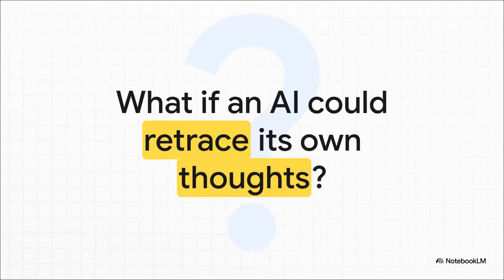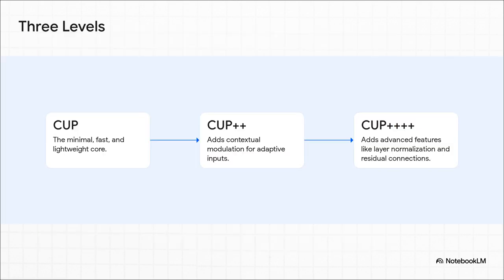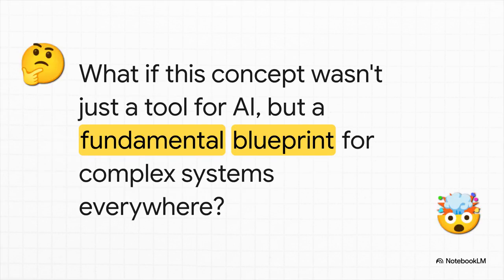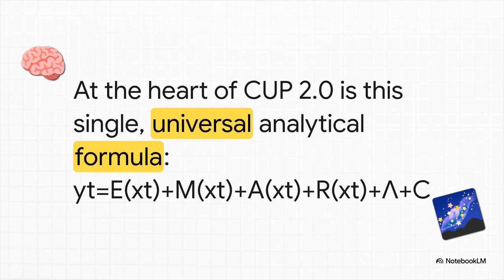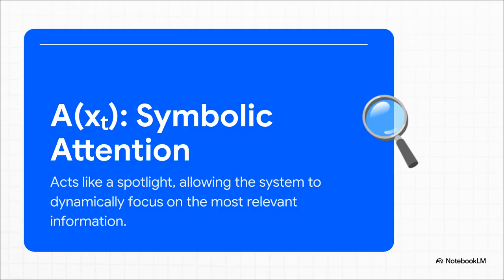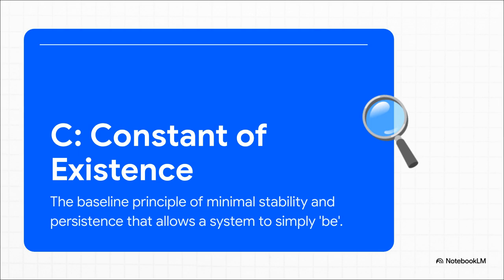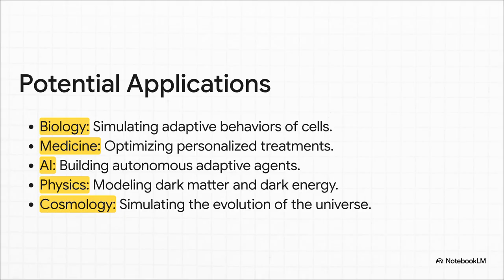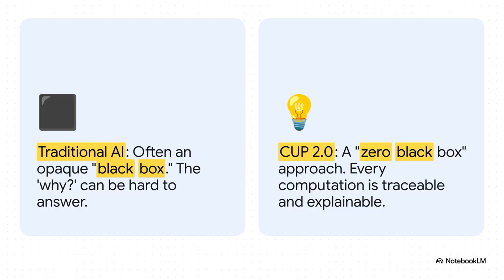[EN] CUP Framework Thinks Backwards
CUP 2.0: The Mathematical Formula That Aims to Explain Life, Consciousness, and the Universe

At a time when artificial intelligence is driven by a race toward ever-larger and increasingly opaque models, a French project takes a radically different path. Instead of scaling endlessly, it focuses on fundamentals. Its ambition is nothing less than to propose a single analytical formula capable of describing the emergence of intelligence, life, and even the universe itself. This project is called CUP Framework, short for Cerveau Universel Paramétrique.

1. From Calculator to Cosmos: A Radical Shift in Scope
To understand the ambition behind CUP 2.0, it helps to return to its origins. The first version, CUP-Framework v1, was designed as a system of compact, invertible, modular neural “brains.” It targeted precise engineering tasks such as function inversion and advanced logical computation.
The contrast with version 2 is striking. The project moves from technical applications to the attempt to model life, consciousness, and adaptive evolution. The principles that once served as engineering conveniences—modularity and reversibility—are now reinterpreted as pillars of a universal scientific theory.

2. Life and Consciousness Encoded in a Single Equation
How can such a broad ambition be expressed concretely? The answer is a single analytical equation:

yₜ = E(xₜ) + M(xₜ) + A(xₜ) + R(xₜ) + Λ + C

This formula unifies six core principles of adaptation:

E(xₜ): Specialized Expertise
An internal selection mechanism that chooses the most relevant expert module, similar to a Mixture-of-Experts system.

M(xₜ): Cumulative Memory
Long-term consolidation inspired by GRU-like temporal structures.

A(xₜ): Symbolic Attention
The ability to focus on the most relevant information within a data stream.

R(xₜ): Logical Feedback
A built-in self-correction loop that stabilizes and adjusts internal reasoning in real time.

Λ (Lambda): Intrinsic Expansion
A mechanism for structural growth and plasticity, enabling the system to form new capacities over time.

C: The Existence Constant
A stability anchor representing the minimal persistence required for any adaptive system.

Together, these components describe the complete cycle of intelligent adaptation: perceiving (A), remembering (M), acting with expertise (E), self-correcting (R), expanding (Λ), and persisting (C). The framework even incorporates ideas reminiscent of emotional regulation, such as stress-like modulation or dopamine-style reward dynamics.

3. Toward the End of the “Black-Box” AI Paradigm
Where CUP 2.0 diverges most sharply from mainstream AI is its explicit rejection of opaque computation. The framework claims full reversibility: every operation can be traced back analytically. For practitioners, this means that any output can be decomposed into its exact computational origin.
This stands in contrast with large language models, whose internal reasoning processes often remain inaccessible even to the engineers who design them.

4. Modeling Cells, Dark Matter, and the Universe
CUP 2.0 is not limited to artificial intelligence. The project is intended as a universal simulator for any adaptive system, across scales that rarely coexist in a single framework:

Biology: Modeling cell behavior and adaptive biochemical processes.

Cosmology: Simulating large-scale evolution of the universe.

Physics: Exploring dark matter and dark energy through adaptive dynamics.

AI: Building symbolic, autonomous adaptive agents.

This wide scope positions CUP 2.0 closer to a unifying scientific model than a conventional AI architecture.

5. More Than a Model: A Scientific Foundation
CUP 2.0 does not present itself as another AI model but as the basis for a new scientific field. The stated goal is to define a theoretical foundation for understanding and simulating intelligence—wherever it appears in nature.

Conclusion: A New Direction for AI?
CUP 2.0 challenges the prevailing trajectory of artificial intelligence. Instead of prioritizing scale and compute, it proposes mathematical elegance and universality. By attempting to describe life, intelligence, and adaptation within a single reversible equation, it raises a compelling question:
Could the next revolution in AI come not from larger networks, but from a unified equation capable of describing the laws of intelligence themselves?